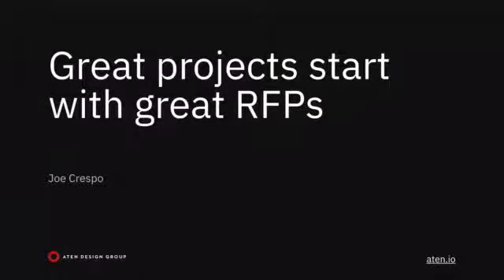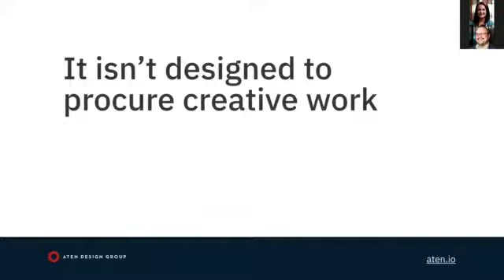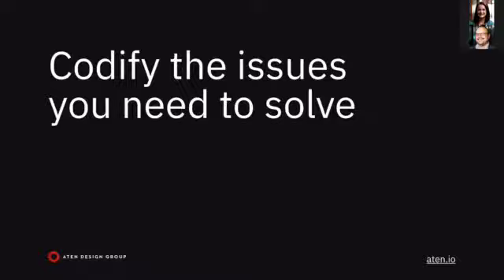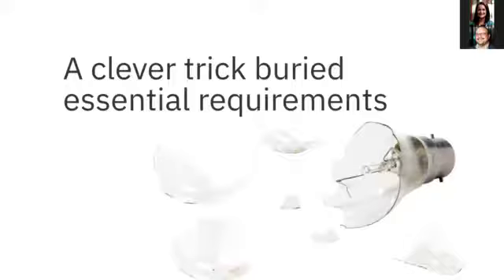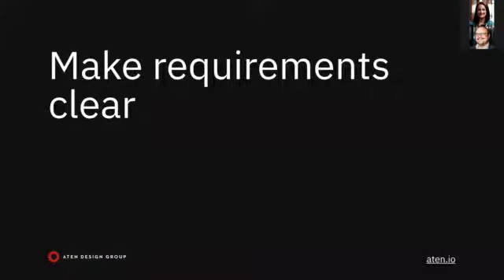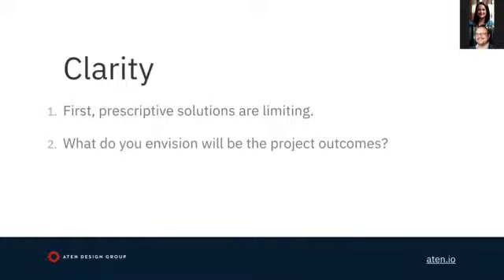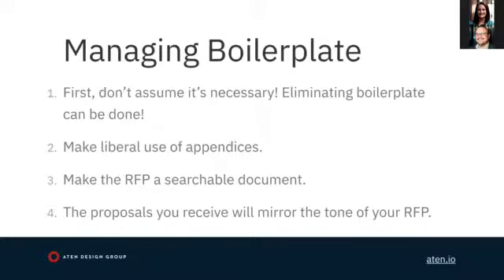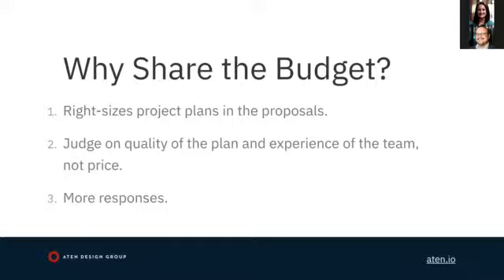Great Projects Begin With Great RFPs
Your organization is undertaking an important new digital project and you’ve been tasked with finding a vendor to help make it happen. It’s time to write a Request for Proposal, or RFP. Let's talk about how to best organize the process.